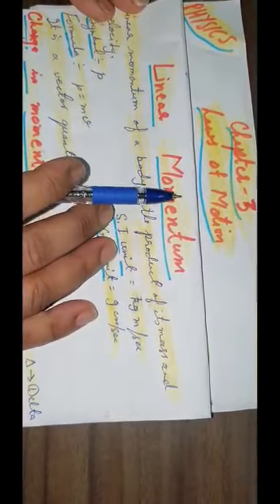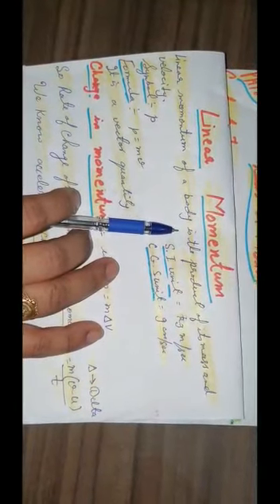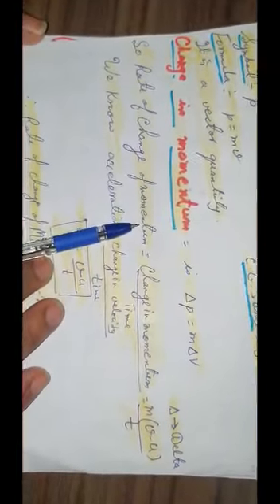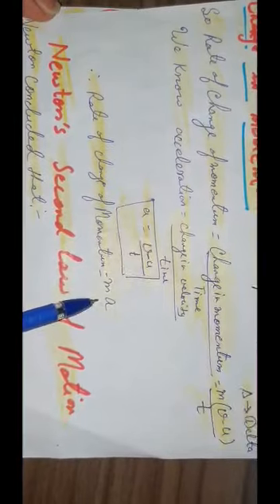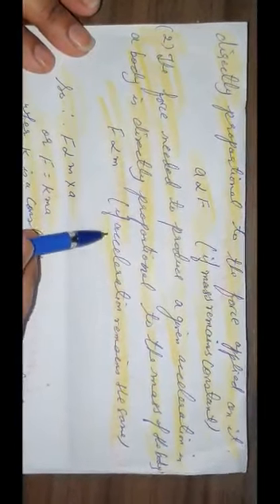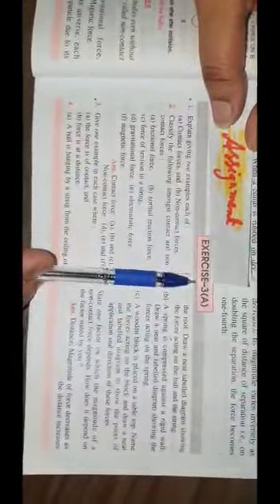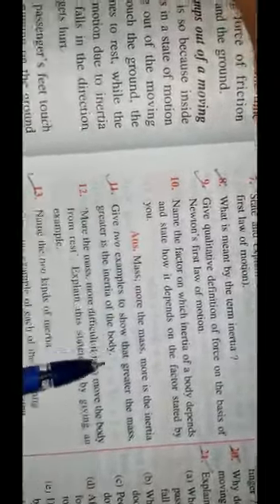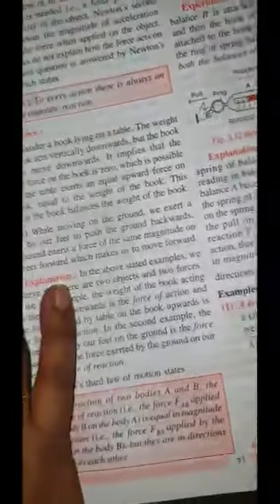Class 9 Physics Ch 3 Part 2 Ruchira Mam